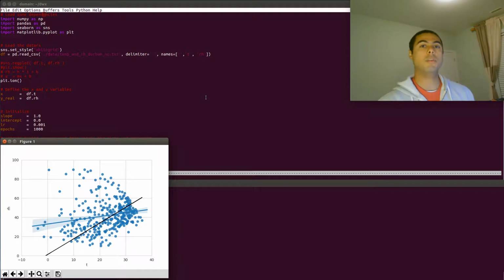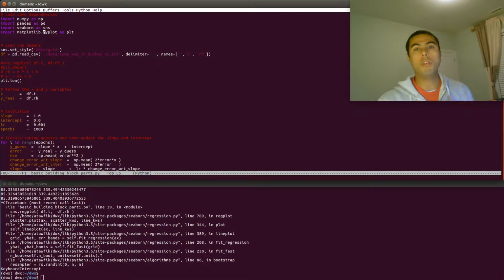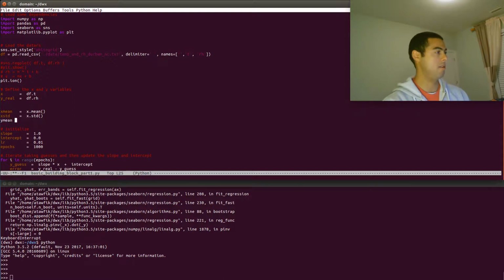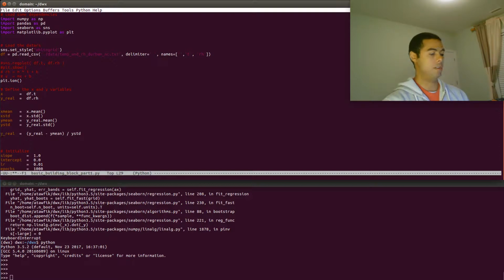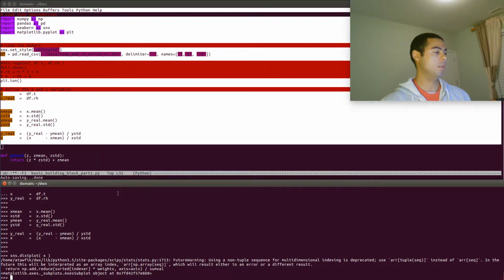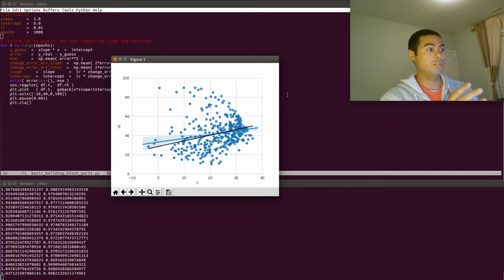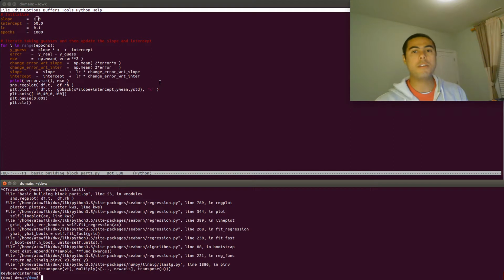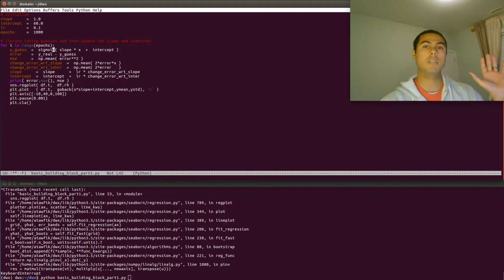Neural network tutorial - [Part 2] - Why should I scale my data?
Why should I scale my data?

In this video we look at the practical implications of scaling your input and output data. If you have watched other neural network tutorials you probably noticed that it is just a habit to scale data so that the values do not deviate far from zero.  Why is that exactly? What are the implications for learning the parameters of the model?

In this video I show the practical implications of scaling your input and output data and how that affects fitting.

Things shown:
1) how scaling affects the rate of learning
2) how scaling affects the initial guesses of the slope and intercept
3) and a shameless pitch about how awesome seaborn is

If you have questions about the derivatives, learning rate, or other methods of scaling data leave them in the comments.

Also check out some other helpful channels and videos on the broader topics of machine learning and cool math stuffs:

Note: Neural networks are not the best method for fitting a line there is a much more direct way for doing this which is exactly what most math libraries use.  This is just to build up understand of neural networks.